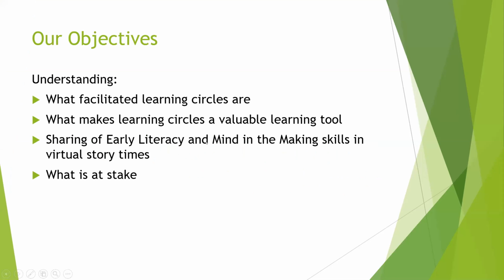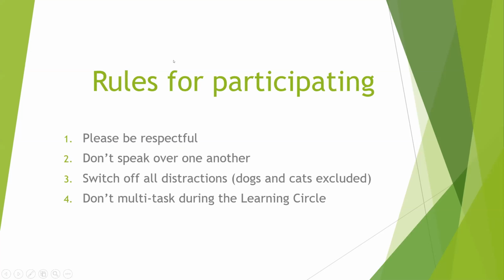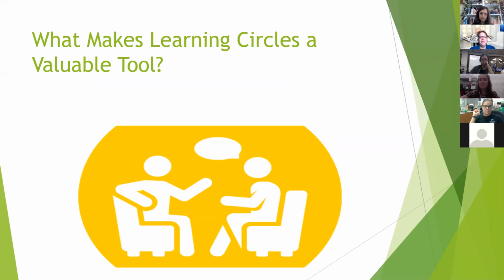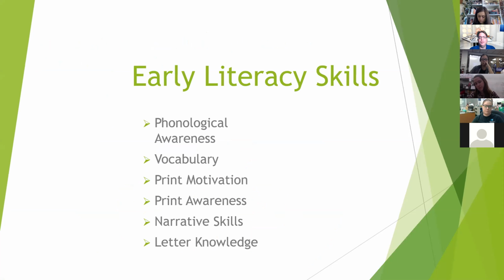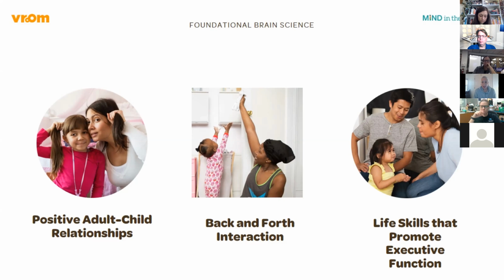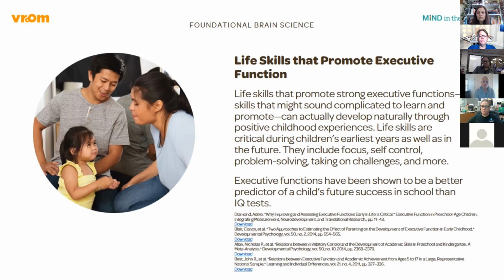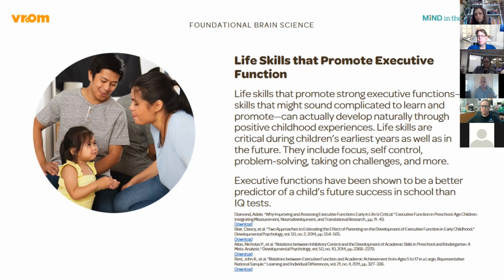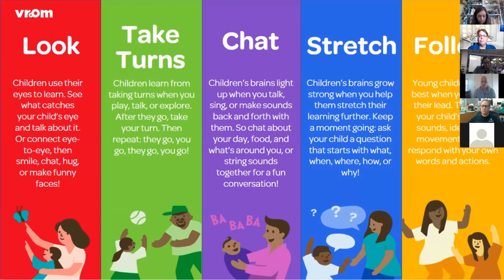Nevada State Library and Archives Thursday FRP-MiTM Introduction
Introduction to the Family Reading Program-Mind in the Making Learning Circle.